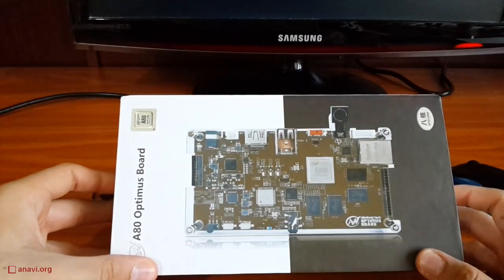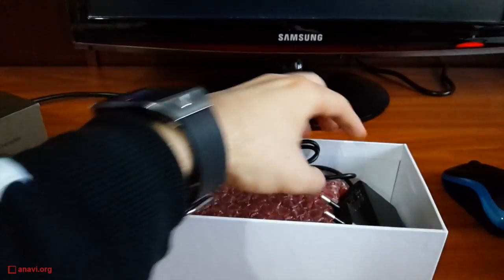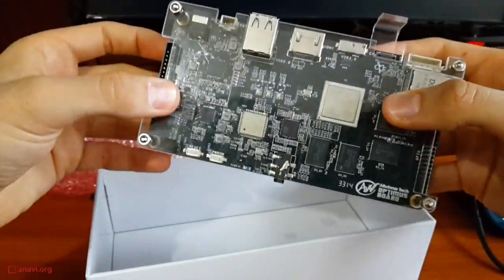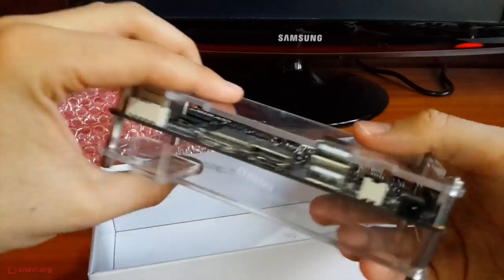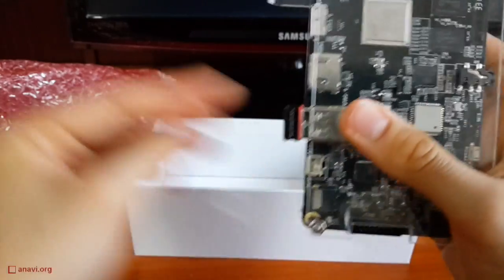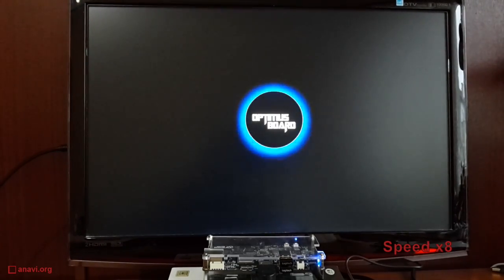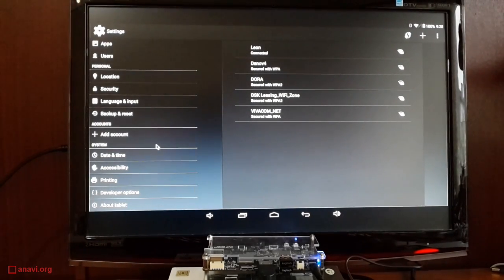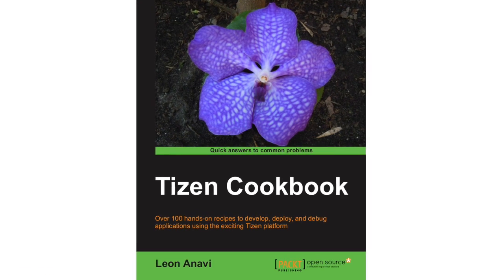Android KitKat on Merrii A80 Optimus Board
Unboxing and overview of Merrii A80 Optimus Board with Android KitKat 4.4.2. The board is equipped with A80 SoC from Allwinner Tech with octa-core big.LITTLE ARM Cortex-A15/A7 CPU andPowerVR 64core G6230 GPU.